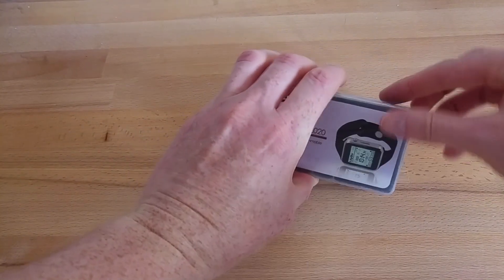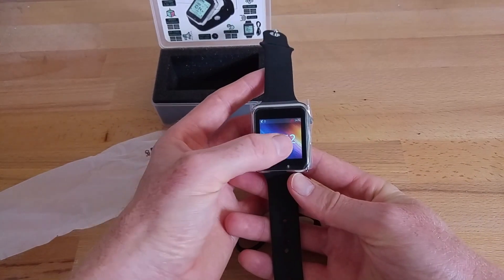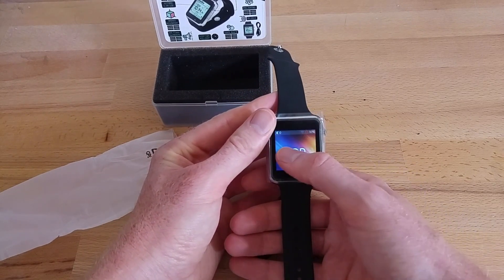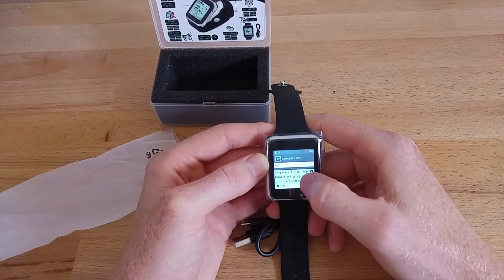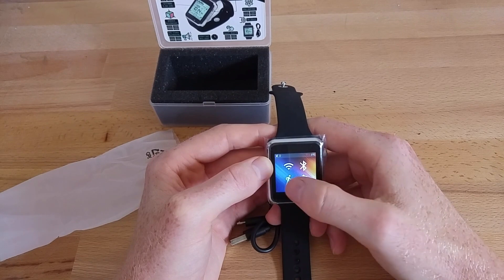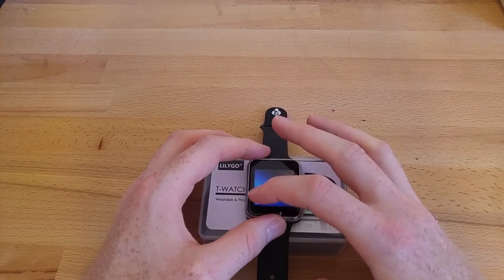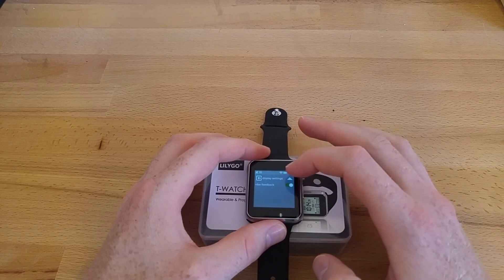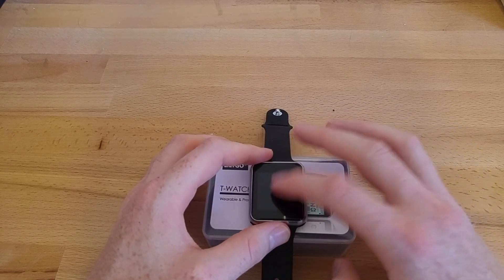TTGO T-WATCH 2020 Unboxing - Programmable Smart Watch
In this video I walk through the unboxing of the new LilyGO TTGO T-Watch 2020 programmable smart watch, discussing my first impressions and how it behaves both out of the box and also after a significant update.

The firmware is being updated all the time, and can be downloaded to the watch over the air (OTA) using the config screen, or via your IDE by cloning and deploying via PlatformIO.